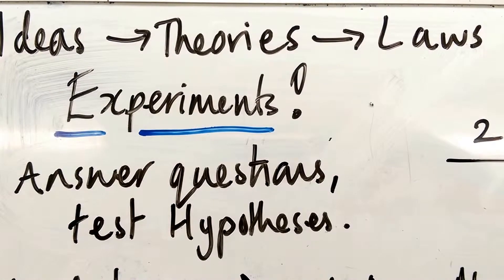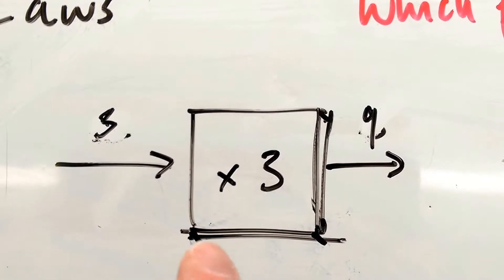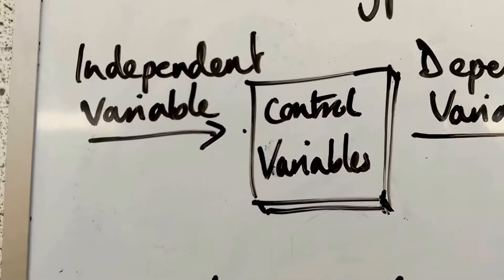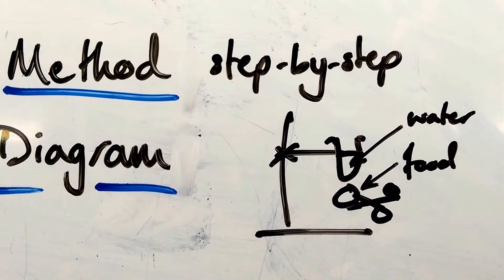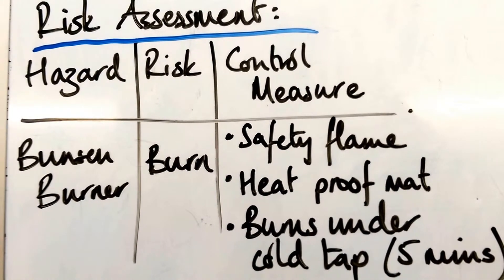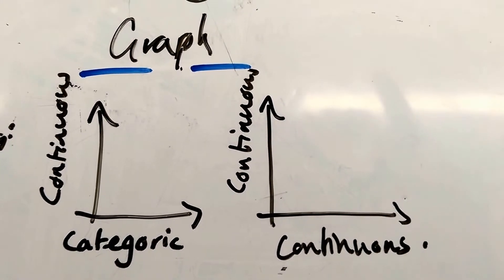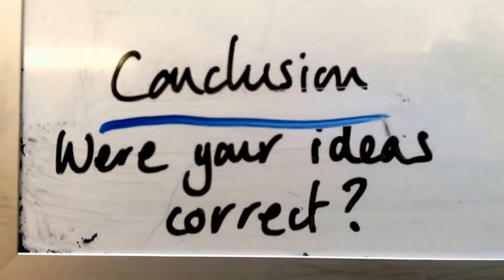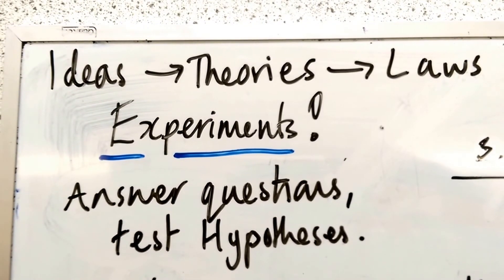Experiments! - GCSE and Key Stage Three Science Revision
Experiments!  A description of what Experiments are and how they work.  Explaining the variables and the process of designing and conducting experiments.  How science works section of the national curriculum for science.  Key Stage Three Science Revision.